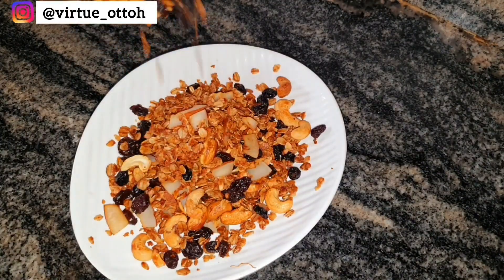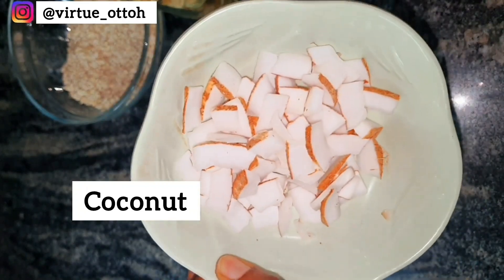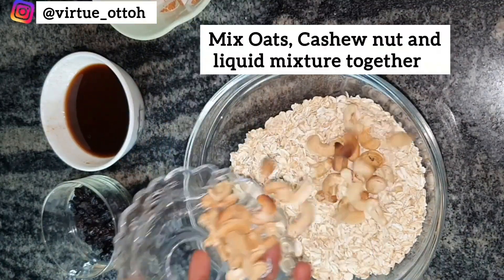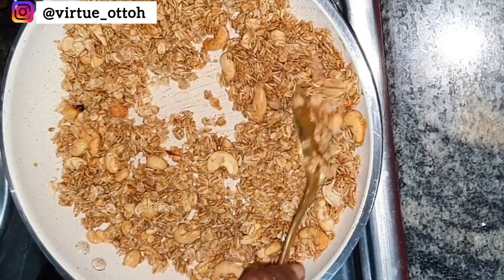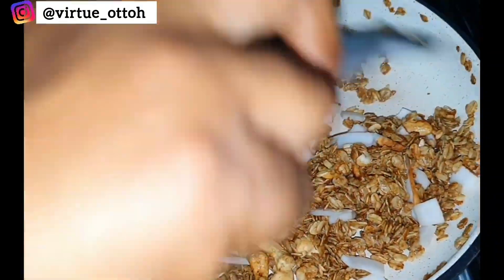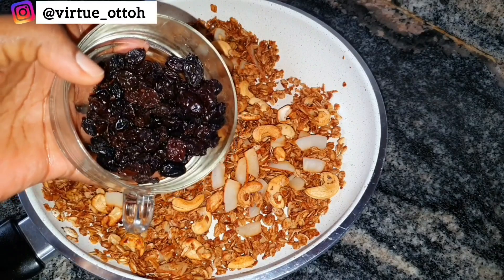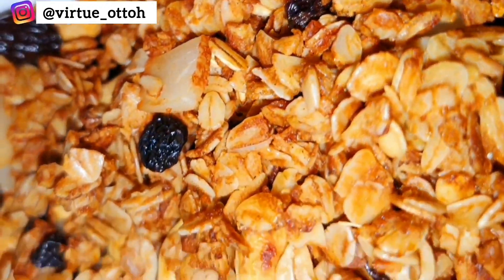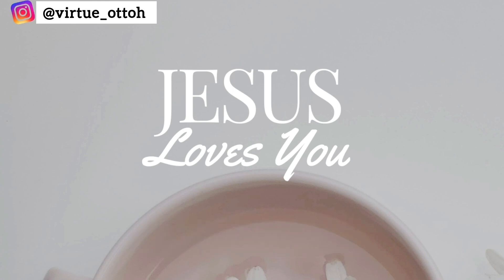GRANOLA Recipe | VLOGMAS Day 1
Hello Friends,

In this video I shared a granola recipe

Vegetable oil 1/3 cups
Oats 2 cups
cashew nut 1/2 cup
Mixed dried fruits 1/3 cup
Coconut 1/2cup
Cinnamon 1/2 Tbsp